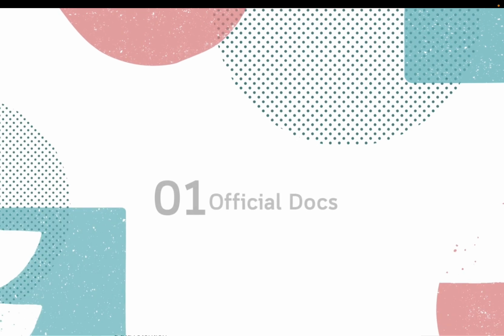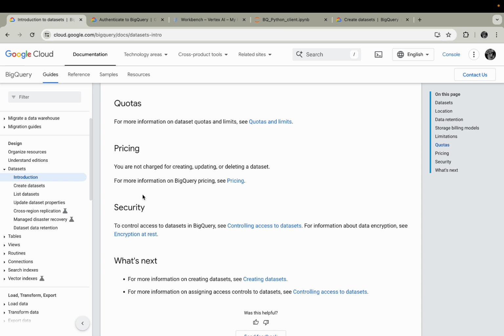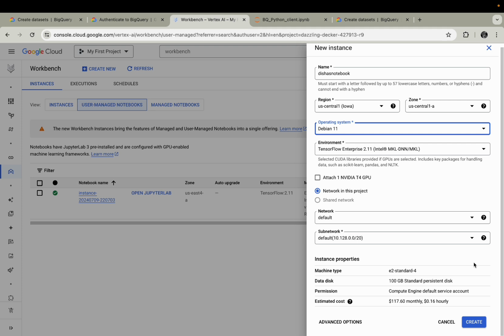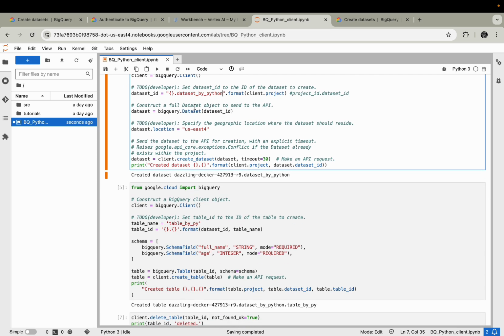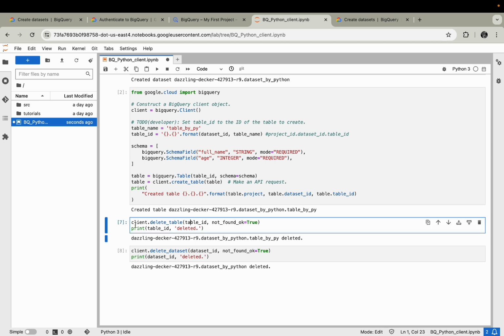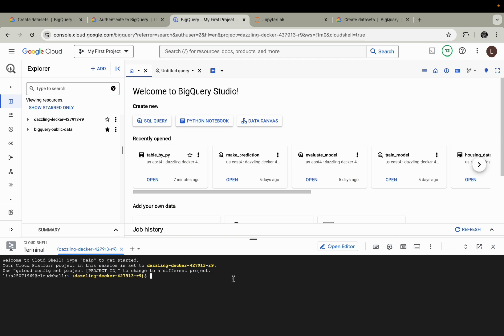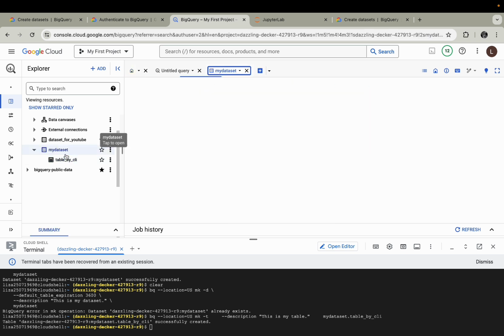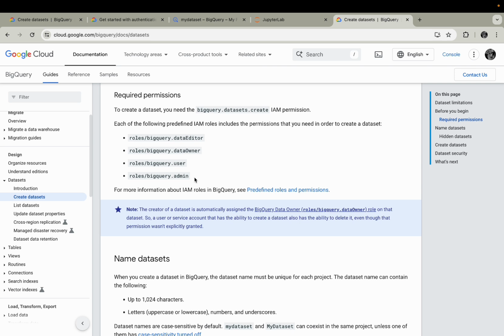BigQuery Part 2 - IAM, Deploying Datasets & Tables with CLI, Python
This video clears concepts of:
How to create datasets and table using Cloud CLI, Python Client library and terraform.
You will also learn about IAM and access control in BigQuery.
Also I shared some tips and tricks to work with Google Cloud.
Feel free to skip around sections to learn specific topic/s.

00:00 Introduction of the video
01:34 BQ limitations from Google Cloud Documentation
04:00 Creating dataset using Python
11:30 Creating resources using Cloud shell
14:46 Creating resources using Terraform
17:15 Closing